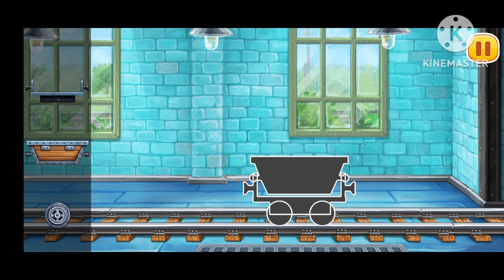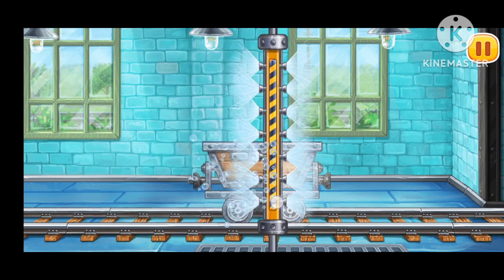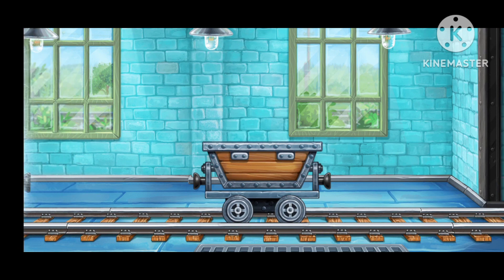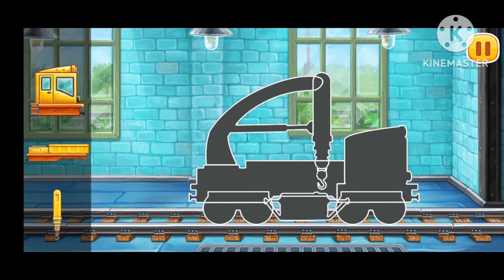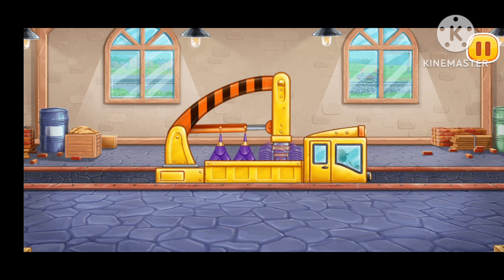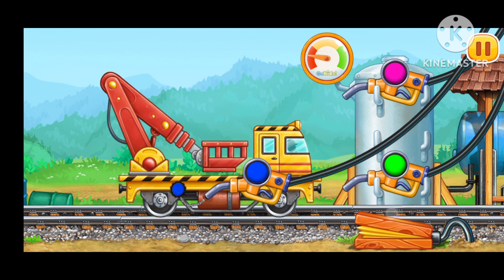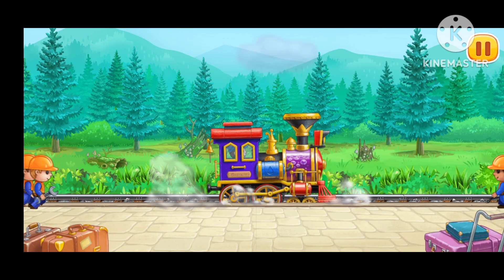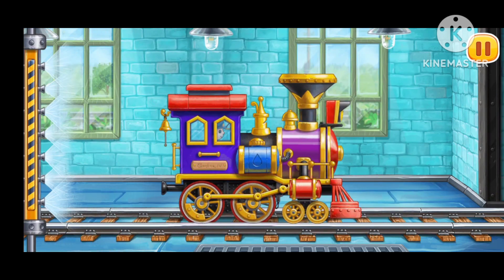Train game for kids / how to repair train track /fun train game for kids / how to make train station